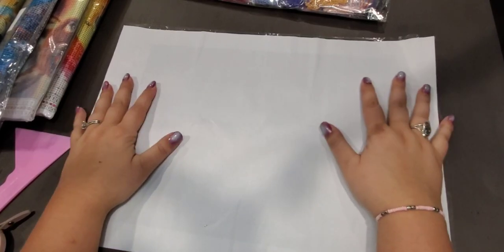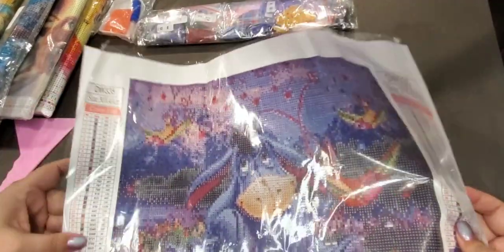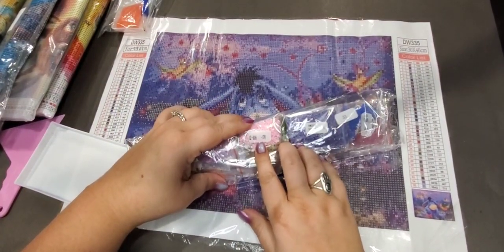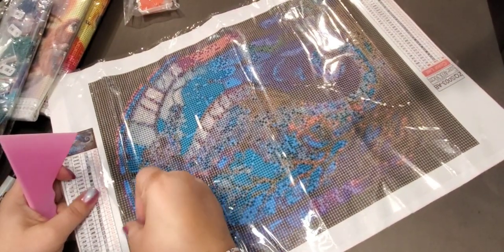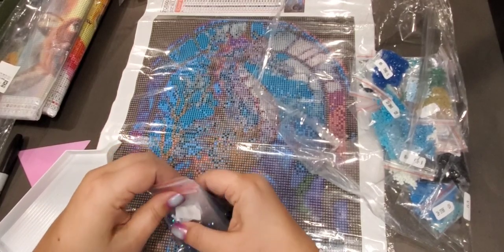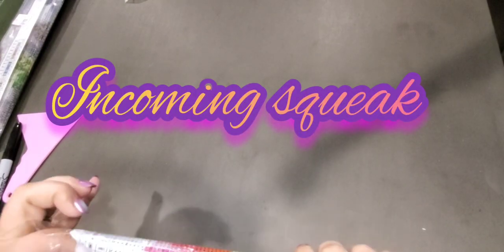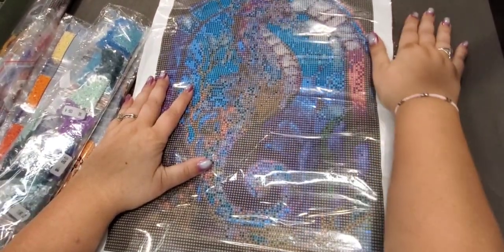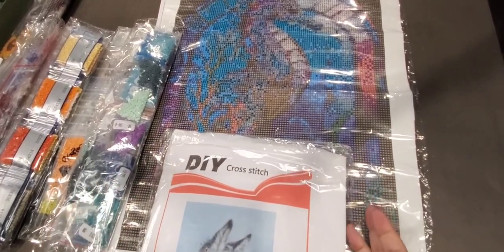fansells what is up with these canvases and drills???? 💎 diamond paintings 💎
I love God and I love diamond painting. I decided to start my channel to show my artwork. If you enjoy diamond painting, hauls, and more please stay would love to have you.

 . God bless each and every one of you.  Thank you for your friendship and support.

~~ SHOUT OUTS/HONORABLE MENTIONS ~~